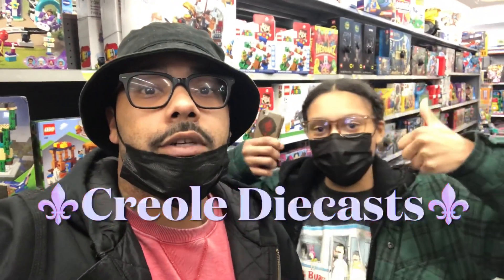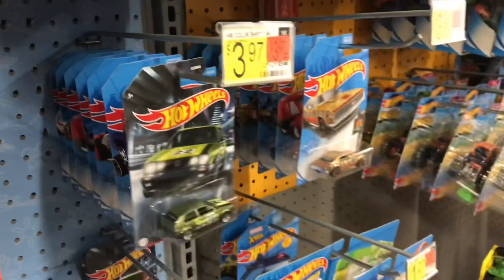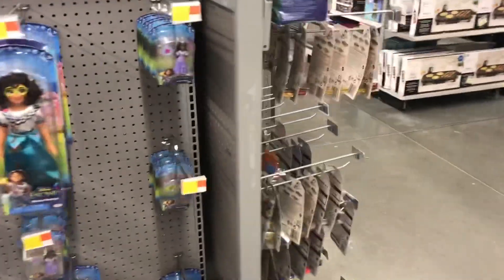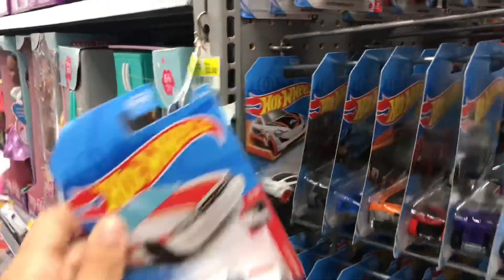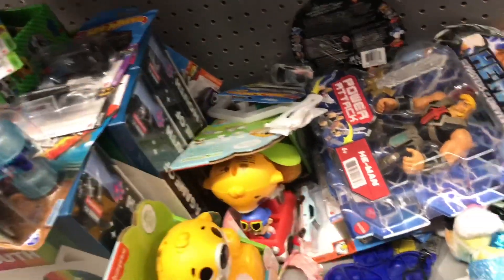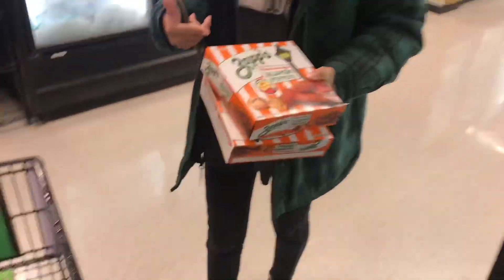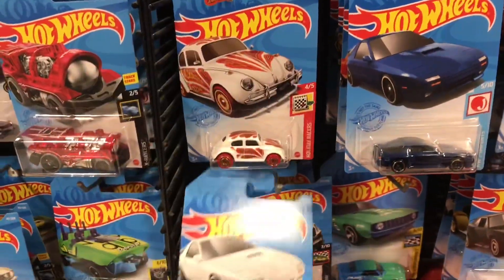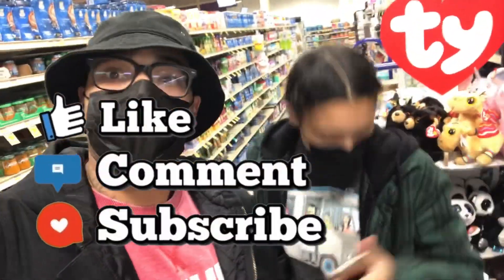🔥 HotWheels Hunting | Walmart & Albertsons